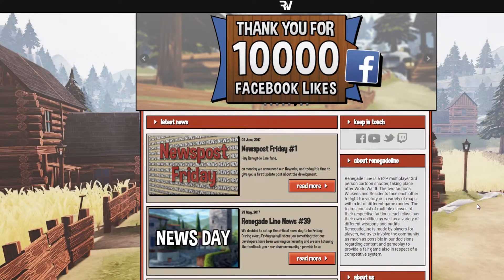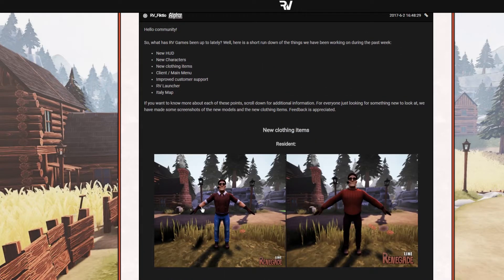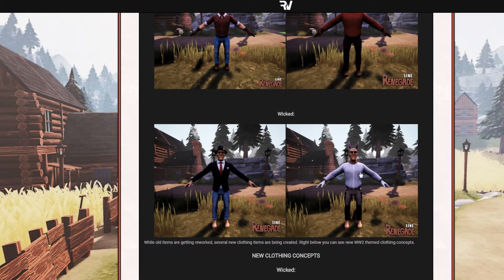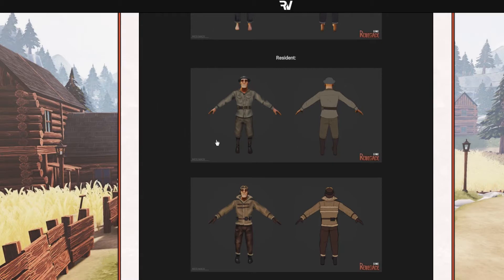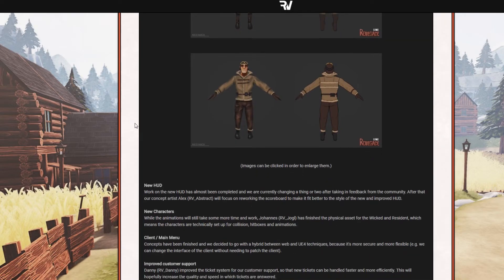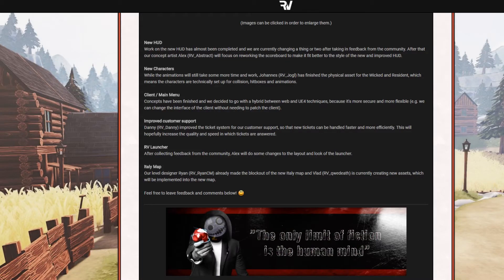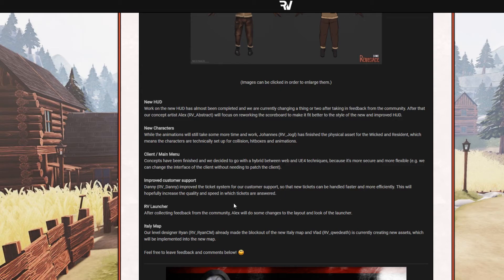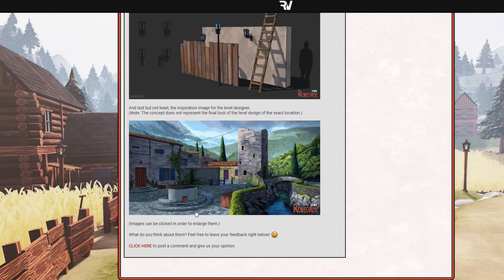Renegade Line NEWS - New character customs and more! - EP.2